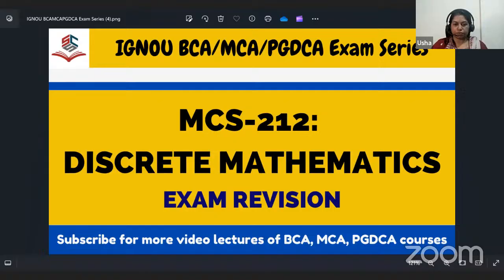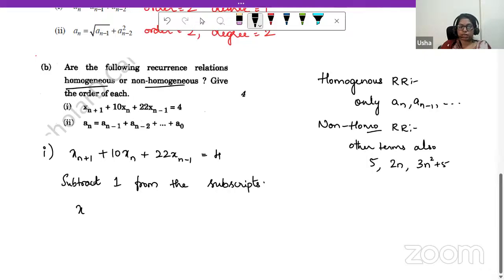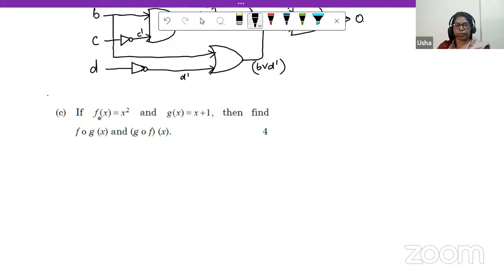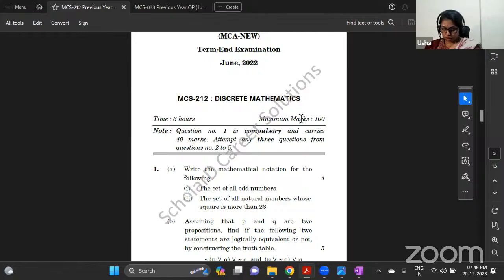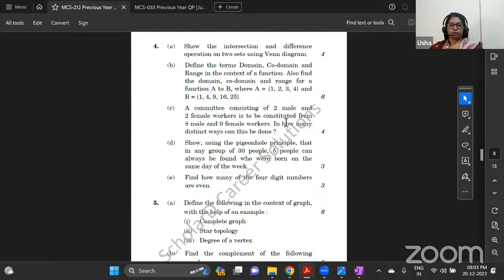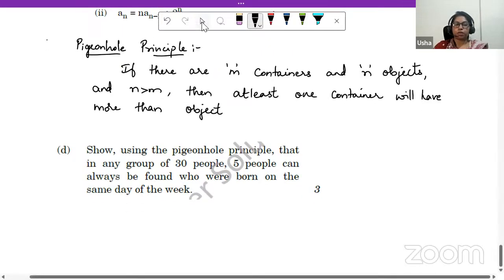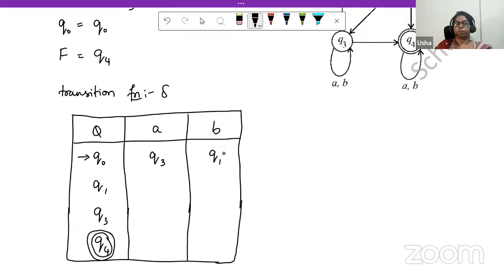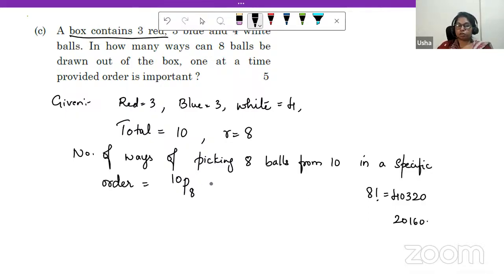MCS-212: Discrete Mathematics Revision | IGNOU MCA Exam Prep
Hello Students,
This video contains the explanation of some of the commonly asked exam questions from MCS-212 Previous Year Question Papers

Join our telegram channel and whatsapp group to get notes and study materials: